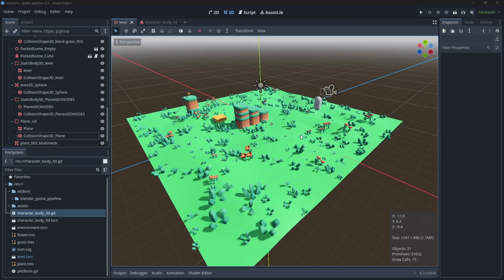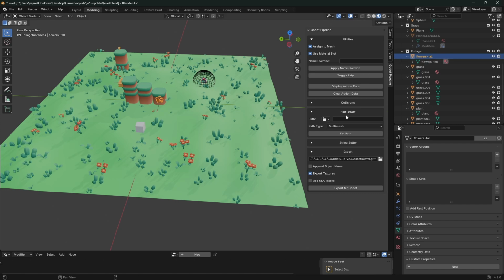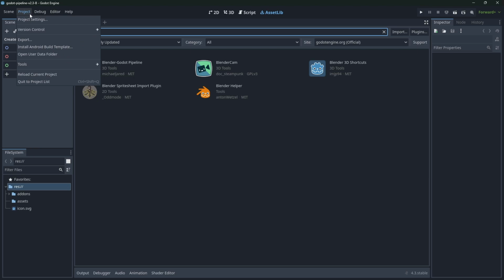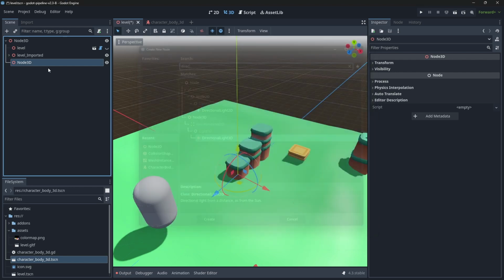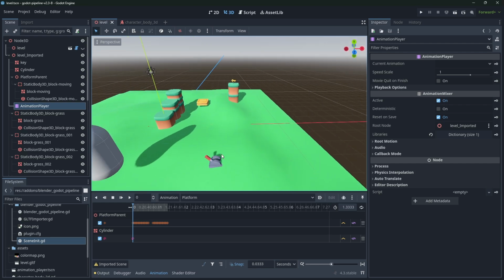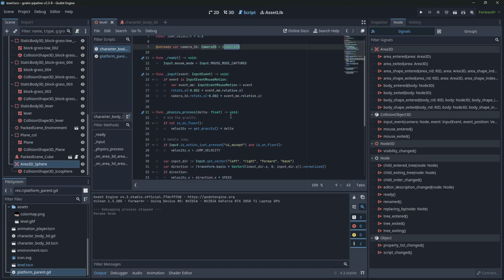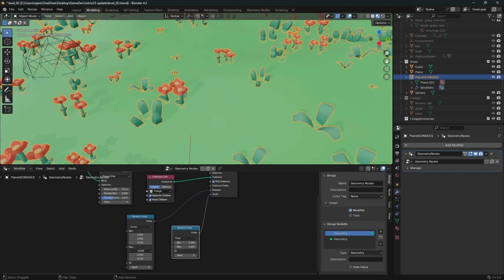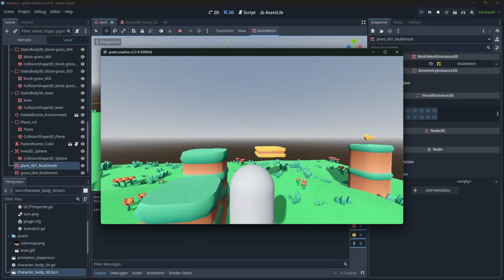Blender-Godot Pipeline V2.3 - Geometry Nodes Support (and more!)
Wishlist my latest project, Bushcraft Survival, on Steam to support development!

Wishlist "A Beaver's Tale" now!

Blender-Godot Pipeline Version 2.3:
- geometry nodes workflow
- includes support for packed scenes
- partial support for Blender Empties

0:10 Intro
0:38 New feature: packed scenes
1:26 New feature: geometry nodes and Godot multimesh
4:05 Rant about tooling and how more Godot addons may not be the answer
4:56 Level design walkthrough
5:54 Assigning collisions
6:37 Setup in Godot
8:03 Designing packed scenes for the pipeline
11:19 Animations (sigh.. workflow still not perfect)
14:40 Area3D detection
19:25 Geometry nodes and multimesh!